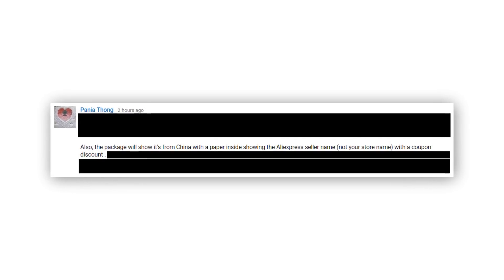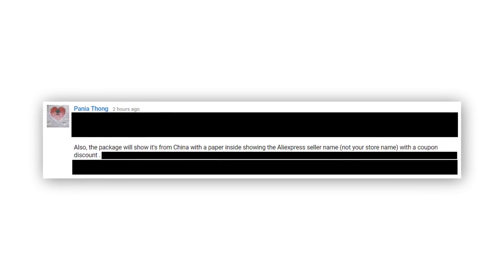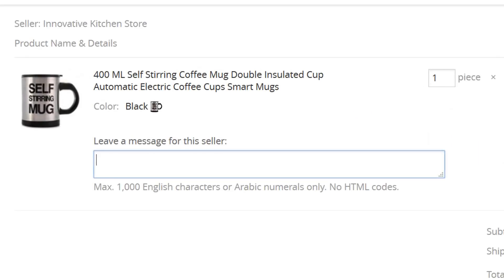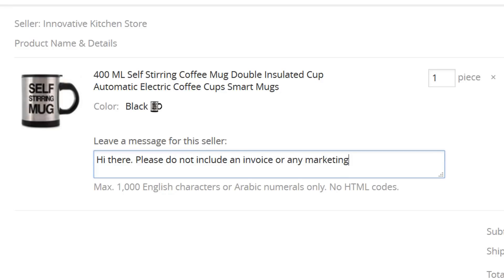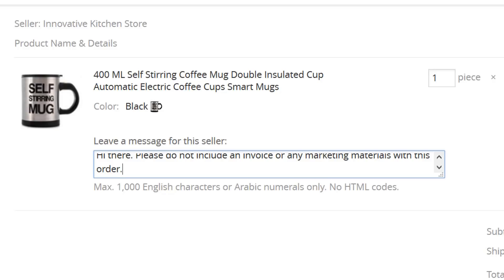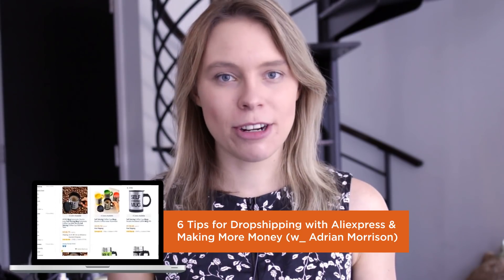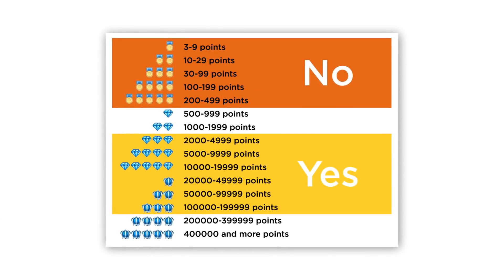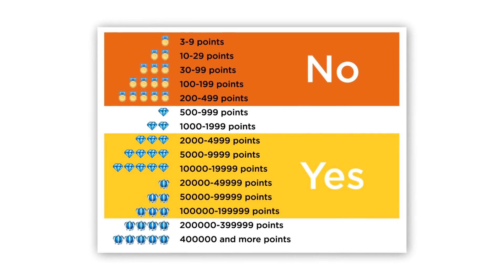How to Blind Dropship from Aliexpress (hide the supplier + hide the price!)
Learn how to blindly dropship items from Aliexpress (hide the supplier & price!).

PLEASE NOTE: We strongly recommend that you watch the video. In this video, we do an Aliexpress unboxing from items that we requested to have blindly dropshipped, so you can see exactly what the customers receives when you blind dropship an item.

Here at Wholesale Ted, we get asked a lot of questions in-regards to this…

“Won’t the Aliexpress seller include an invoice in the package, telling the buyer the real price I paid? Won’t they get angry?”

“I don’t want to dropship from Aliexpress because sellers include marketing information (like their seller name and coupon codes) that identifies them, so the buyer can go direct to the Aliexpress seller.”

Luckily, there is a simple solution to this - and that is to blindly dropship your items from the Aliexpress suppliers.

QUESTION: What is Blind Dropshipping?

ANSWER: Blind dropshipping is when a supplier dropships an item without including any marketing or advertising identifying them as the seller. It also means they don’t include an invoice so the customer can’t see how much you paid. As a result, the buyer as no idea where you go the item from (so they can’t go direct to them) and they don’t know the real price of it.

QUESTION: That’s great… how do I blindly dropship then?

ANSWER: It’s actually very simple. All you need to do is ask the Aliexpress supplier to do it.

When you purchase an item, on the checkout page you’ll be offered an option to leave a message for the seller. Simply type in a message like this:

"Hi there. Please do not include an invoice or any marketing materials with this order. Please blindly dropship this item. Thank you"

QUESTION: Why would suppliers be willing to blindly dropship?

ANSWER: A lot of Aliexpress sellers are used to working with dropshippers, and actively seek them out. Why? Because dropshippers can do large amounts of volume, and be very profitable for them. As a result of working with us, Aliexpress suppliers are used to the needs of dropshippers and know how to ship while hiding their identity.

QUESTION: Why in this video do you recommend working with Aliexpress suppliers that have a feedback score between 2,000-2 million?

ANSWER: Sellers in this feedback range are the “sweet spot.” They are established suppliers, so likely have previous experience working with dropshippers and will understand your requests. Yet they aren’t doing an absolutely insane amount of sales volume, so they will be more likely to pay close attention to messages.

QUESTION: Is there anything else I do to ensure the supplier will blind dropship my item?

ANSWER: Yes - there is. If you’d like to be doubly safe, then we recommend reaching out to the supplier and messaging them. You can ask them if they offer blind dropshipping, and check that they understand what it is.

QUESTION: So you say that you ordered items from Aliexpress suppliers and unboxed them in the video… was any marketing material or invoices included in the packages?

ANSWER: Nope! We ordered four different items from four different suppliers. All of the suppliers were in the feedback score range we recommended in this video (2,000 to 2 million). There was nothing included on or in the packages indicating who the seller was. There were no invoices included in the packages, indicating the true cost of the item. And there were no coupons included in the package, and they made no attempts to try and “poach” customers.

And finally, here is something to keep in mind… this highlights something very important: oftentimes, seemingly complicated problems have very simple, easy solutions.

We’ve noticed that a ot of people get held back from starting a dropshipping business because of this issue. They tell us things like:

“I want to do this, but I’m worried the customer will get an invoice in their package.”

“I’d like to start a dropshipping business, but it won’t work, because the Aliexpress seller will include advertising information in the package, identifying them.”

Well… a little bit of research reveals that actually - this isn’t true at all if you just ask them to not do so! They will leave all of that out. So remember - if you hit a stumbling block along the way, don’t let it stop you. The solution to it is likely simpler that you realized.